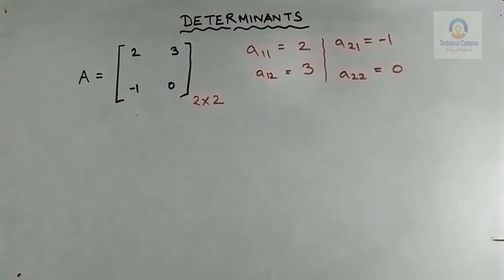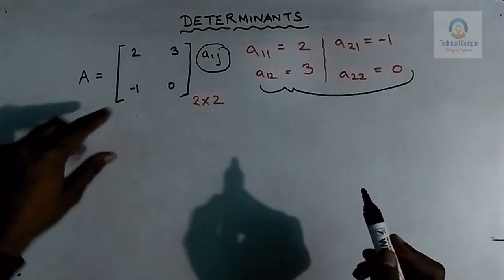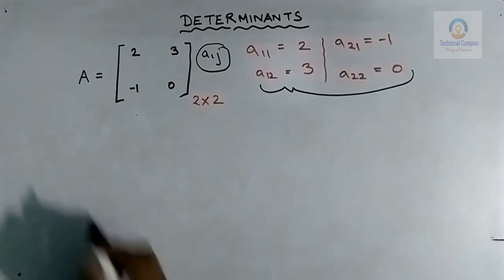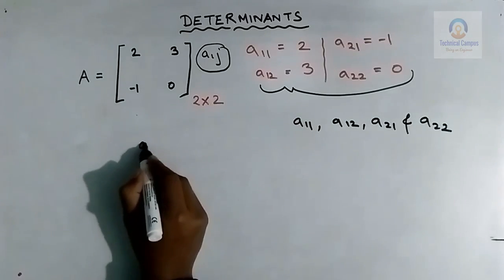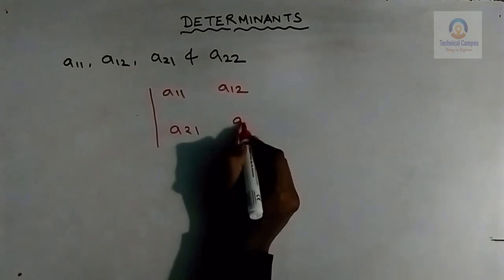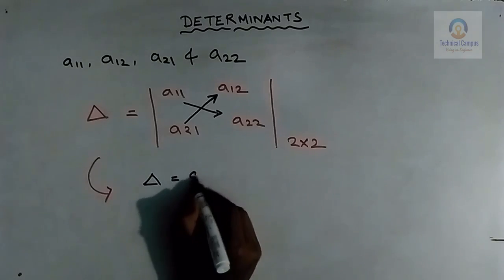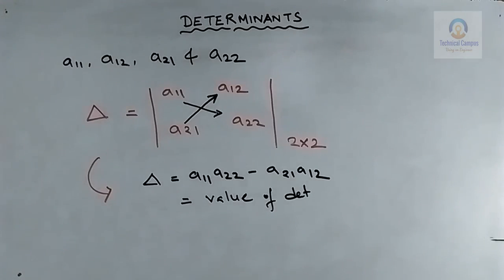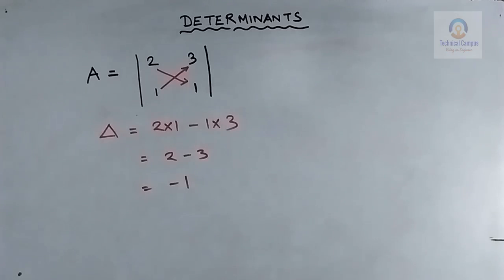GATE Engineering Mathematics For all Branch. PART 11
Graduate Aptitude Test in Engineering
GATE Engineering Mathematics Video lectures for all Branch.
Engineering Mathematics For ECE.
Engineering Mathematics For ME.
Engineering Mathematics For CSE.
Engineering Mathematics For IT.
Engineering Mathematics For EE.
Engineering Mathematics For CE.